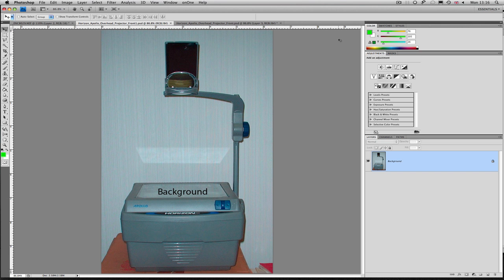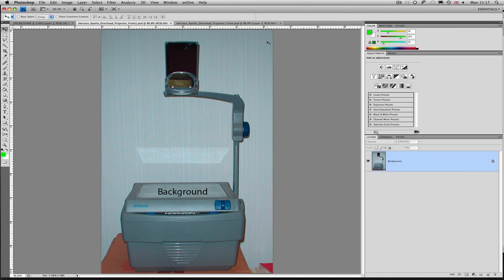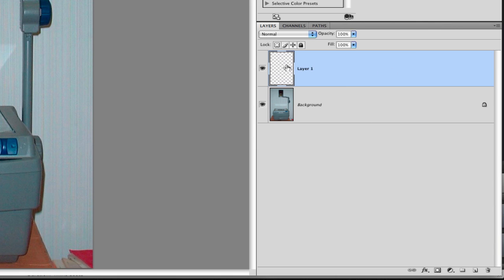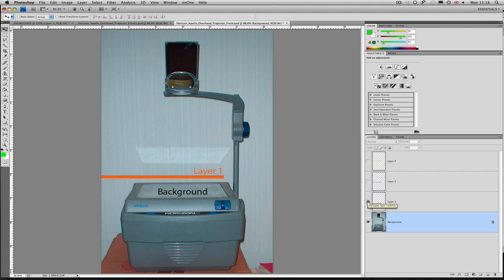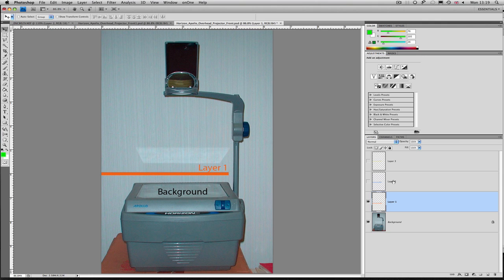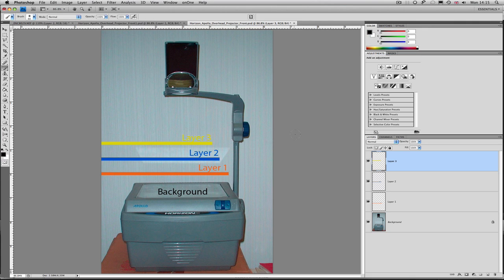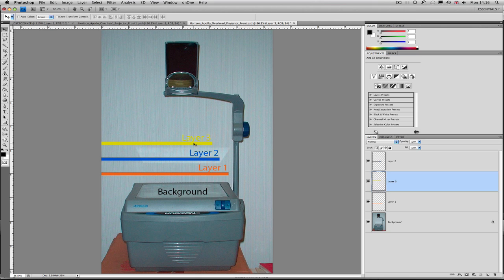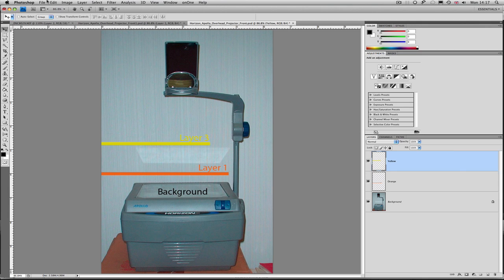PSCS4 001 Layers